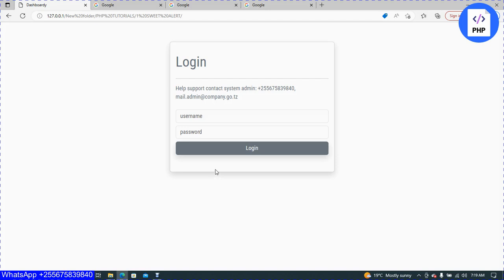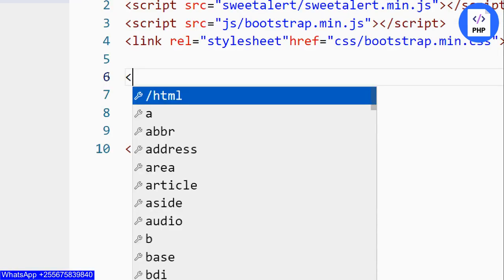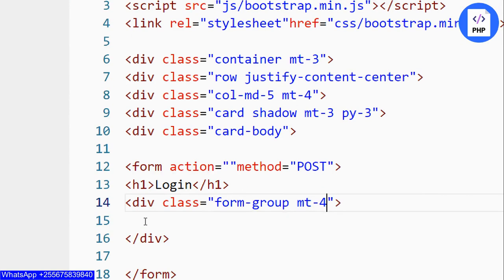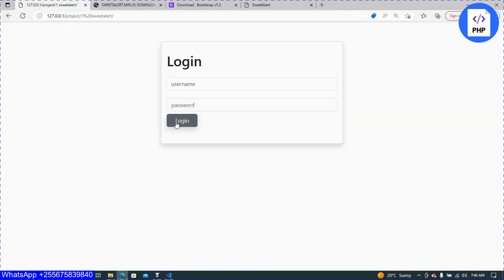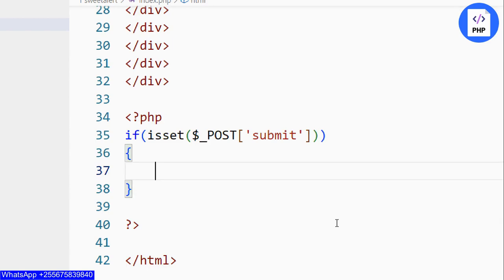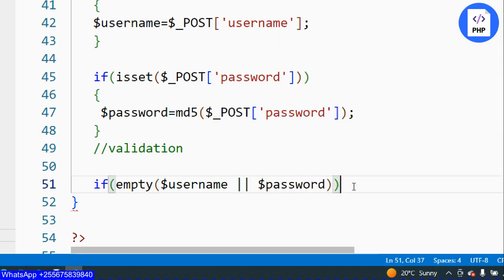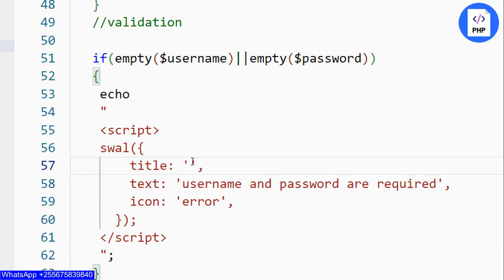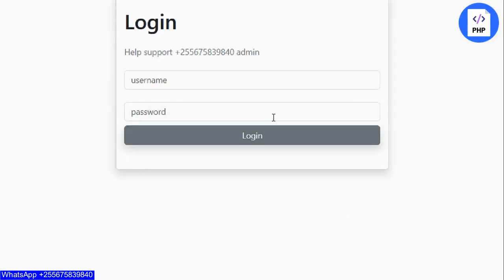SWEET ALERT MATERIAL DIALOG INSIDE HTML FORM how to use sweetalert to your website html form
Sweet alert is an open source JavaScript library where prompts dialog material notification reducing development effort

Episode 4
ALERTIFY MATERIAL DIALOG INSIDE HTML FORM how to use sweetalert with php and MySQL when login